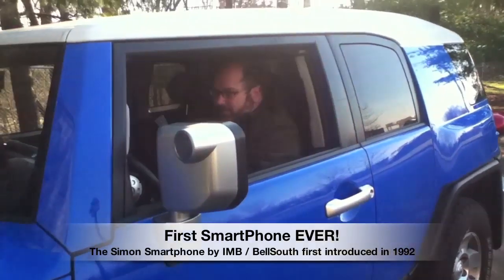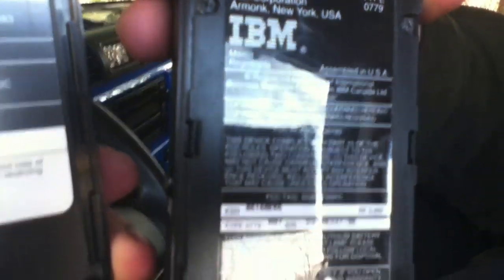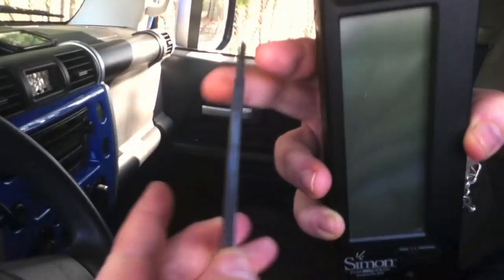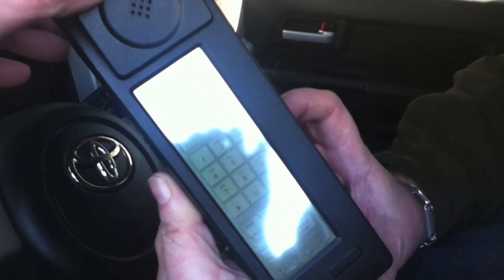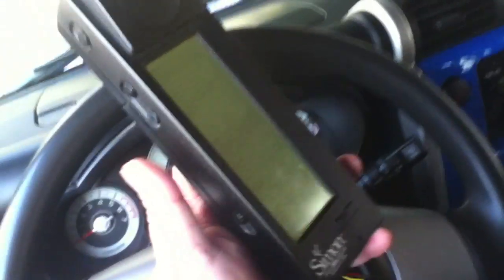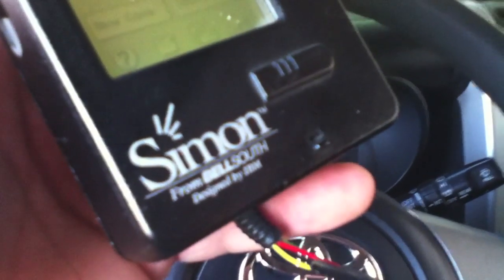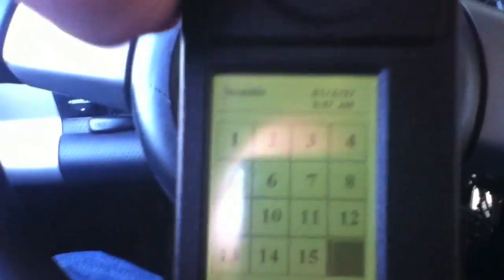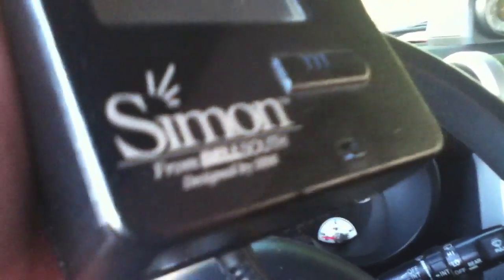First Smartphone the Simon Cell Phone, New in 1992 by Mike Mozart of TheToyChannel on YouTube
First Smartphone Cell Phone EVER MADE and sold, the "Simon" "Brick Phone" from Bell South and IBM 1992 reviewed by Mike Mozart of TheToyChannel on YouTube . I purchased my first Simon "Smart Phone" New in 1994 for around 899 dollars with a Plan, the Samsung 1.8 meg Data Memory Card" cost an additional 300-500 dollars at the time.
This "Touch Screen" Smartphone offered Games, Apps, Scrabble, Text Messages and More. It's a REAL "Brick Phone".